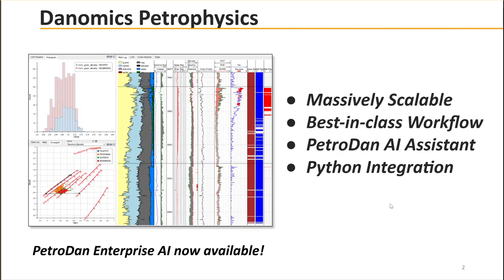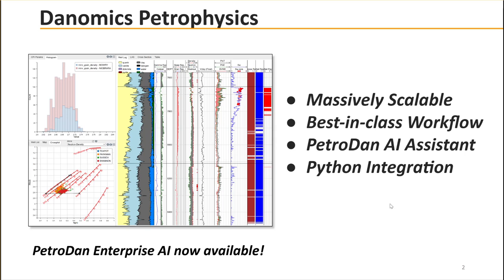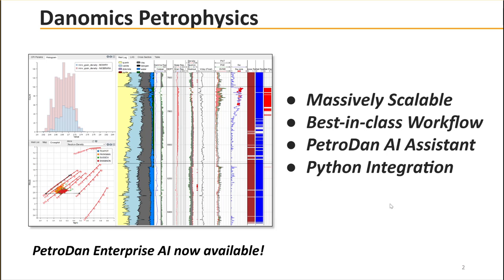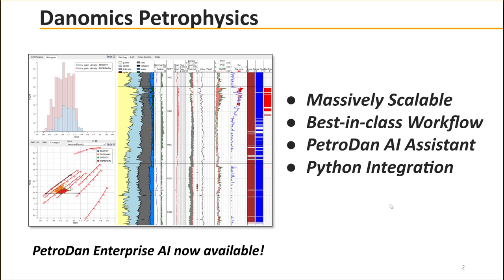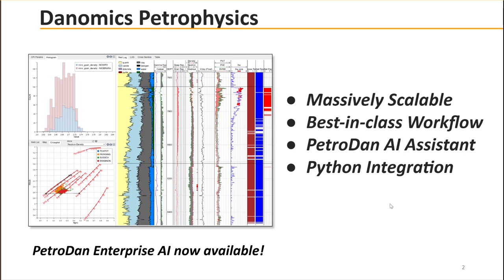PetroDan Enterprise AI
This video discusses Danomics Enterprise AI solution for Petrophysics.